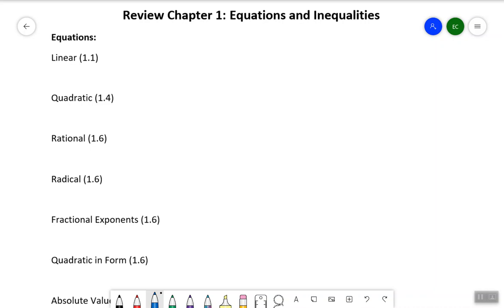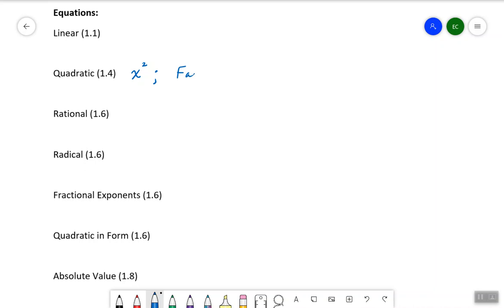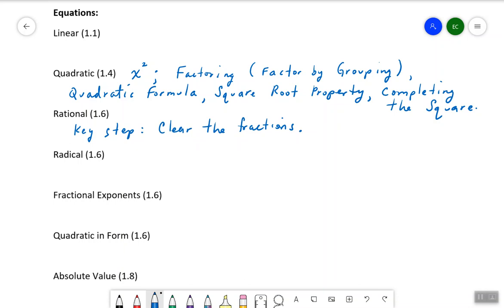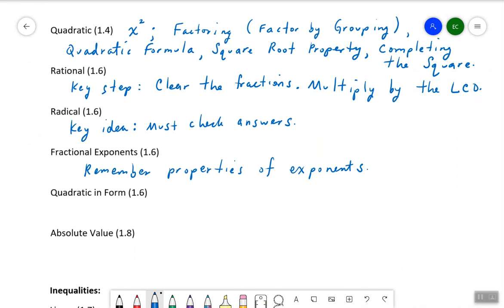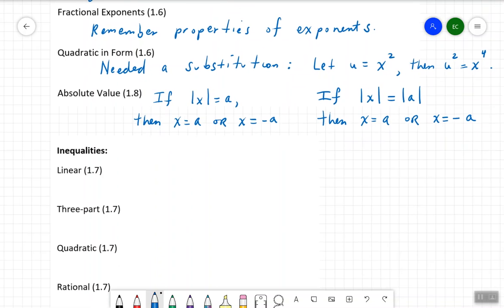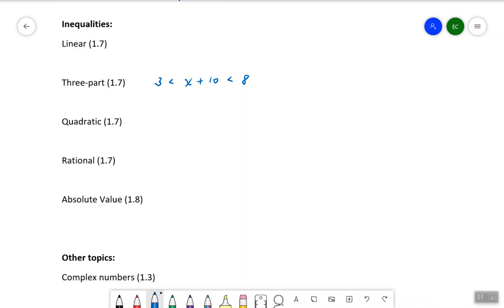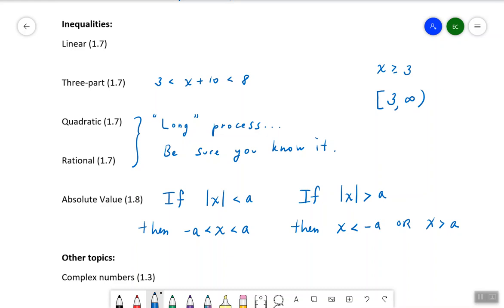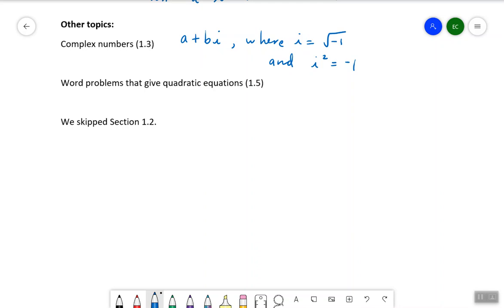Notes Ch 1 Review Video